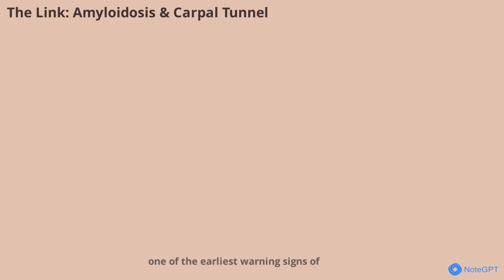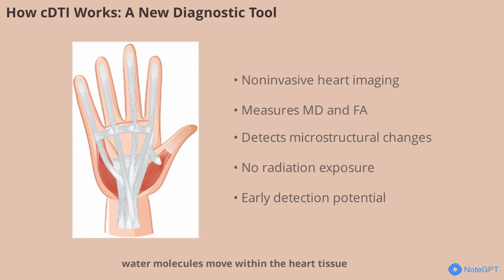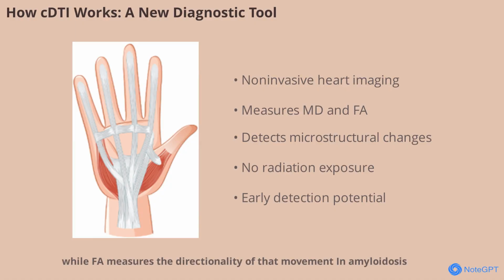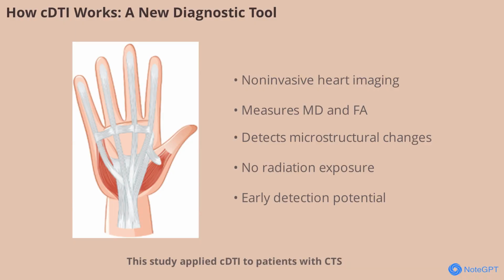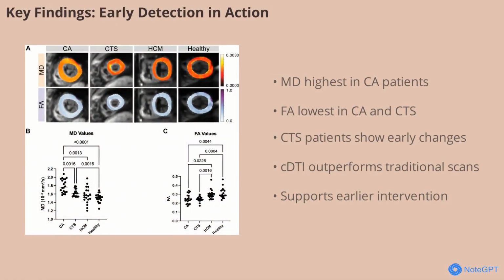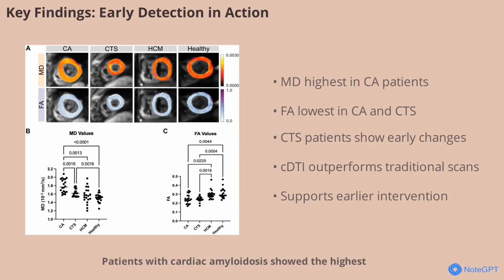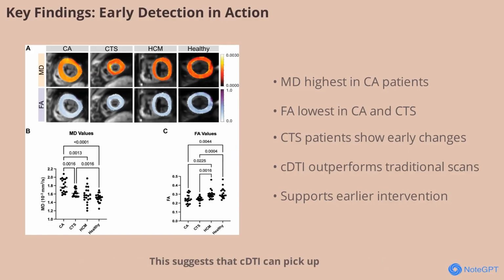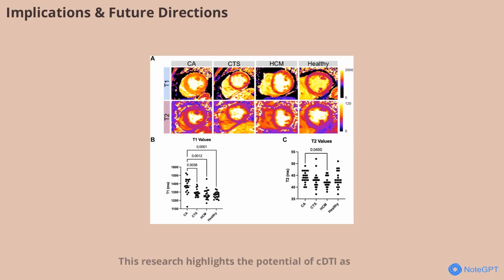amyloidosis in carpal tunnel syndrome